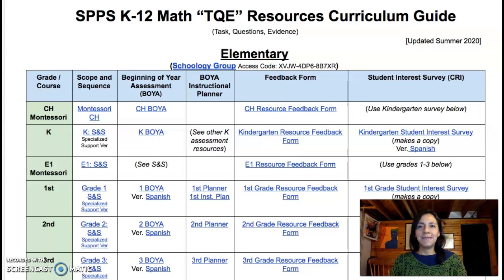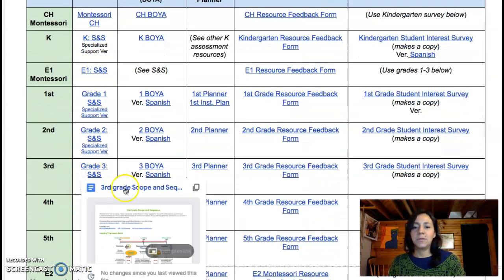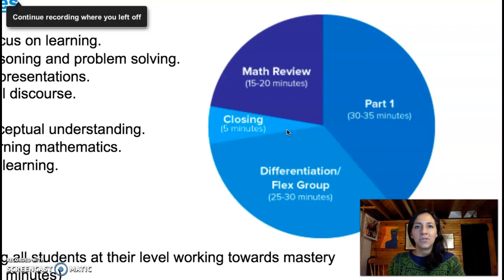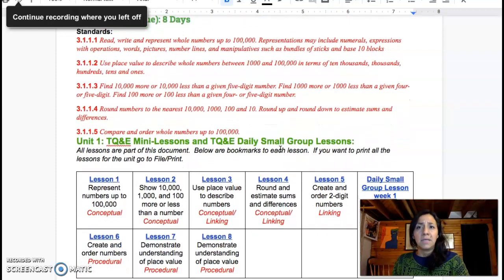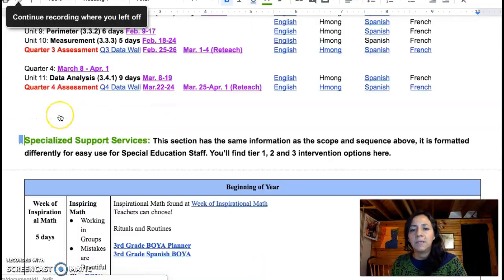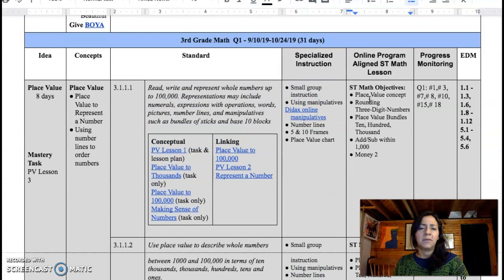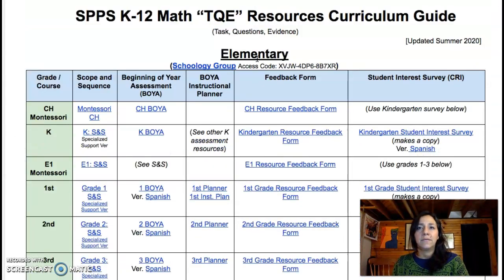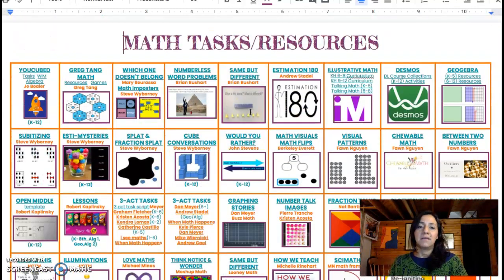SPPS K-12 Math "TQE" Resource Curriculum Guide